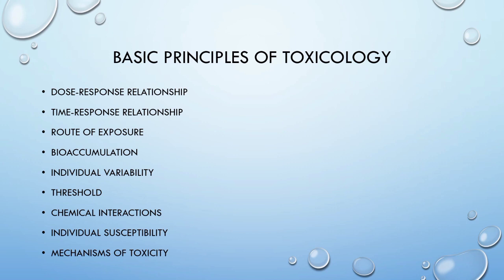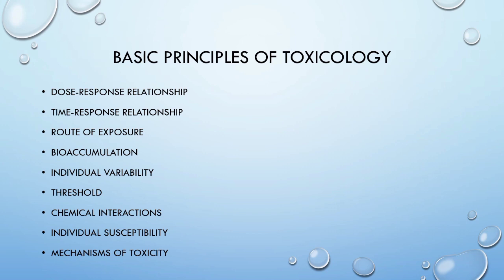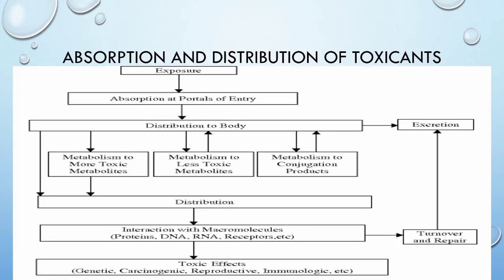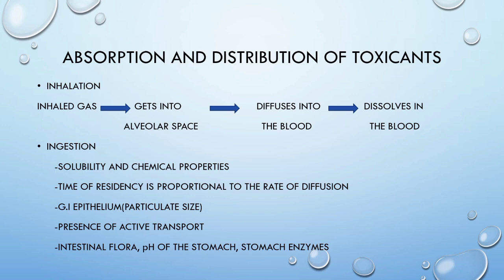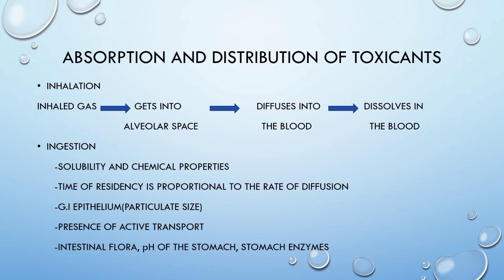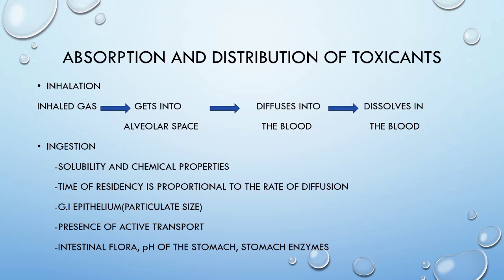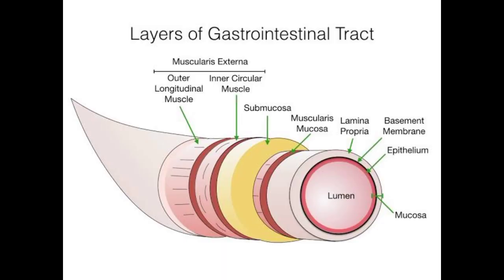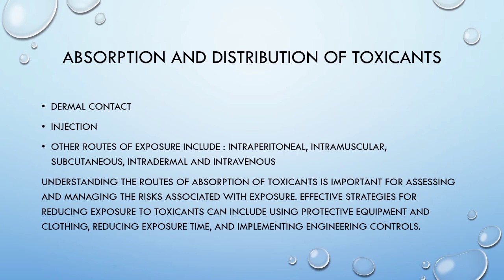Introduction to toxicology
Introduction 00:00
Basic principles of toxicology 01:00
Absorption and distribution of toxicants 03:55